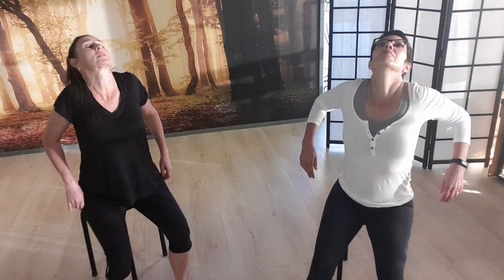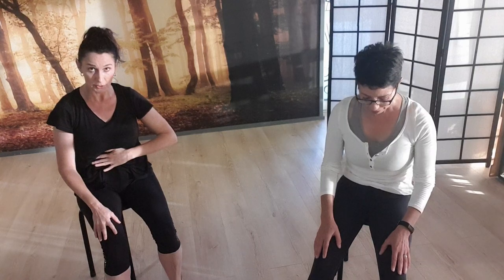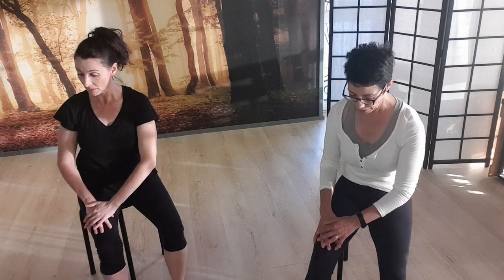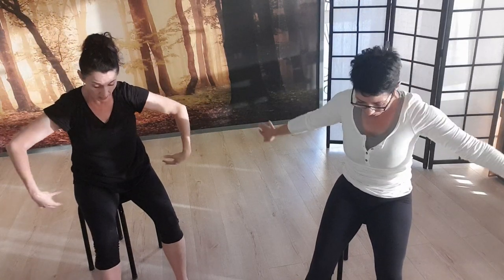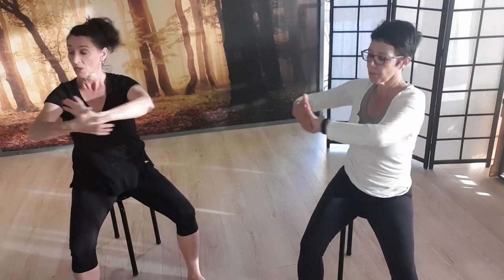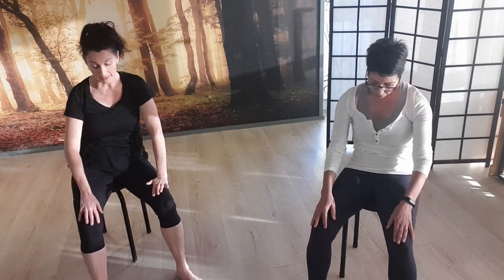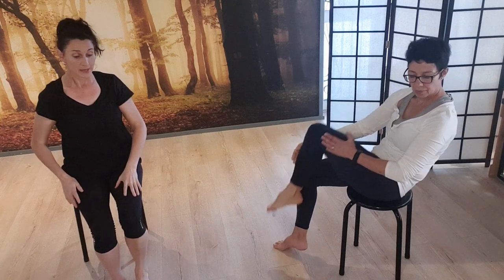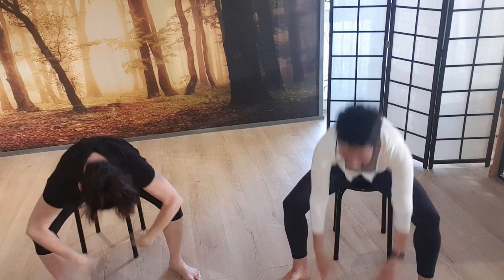HOUSE OF PILATES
Class 1/21 Days

Spinal flow on a chair
You can do include this to an early morning